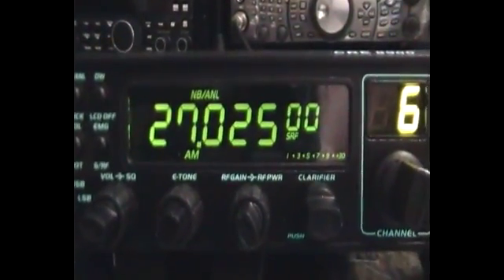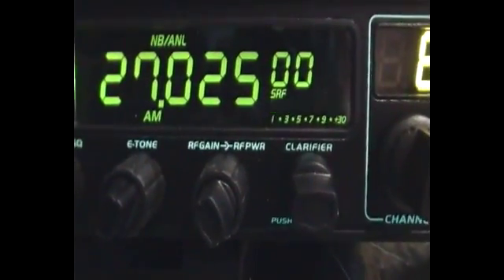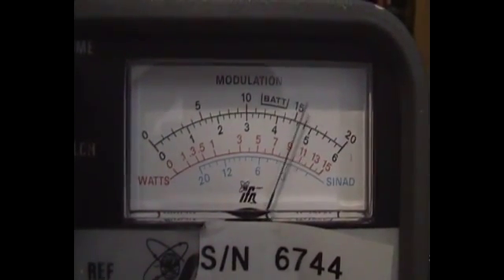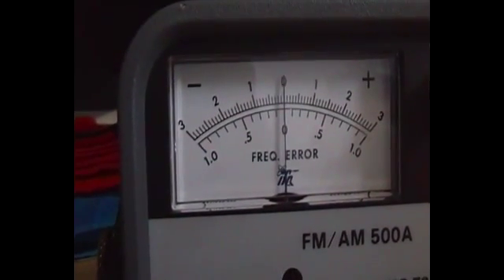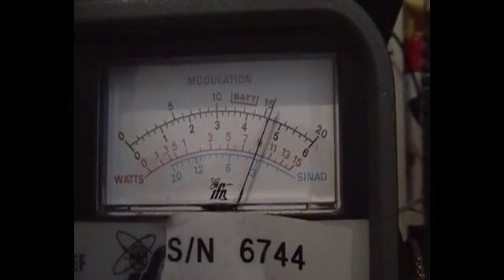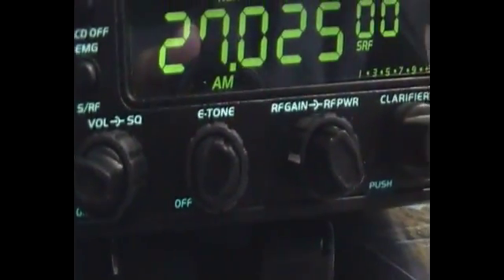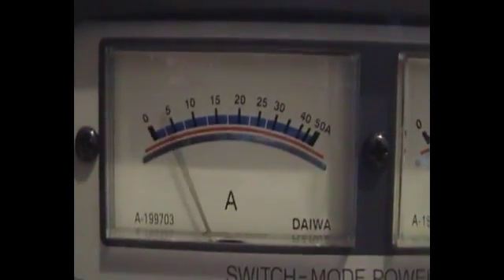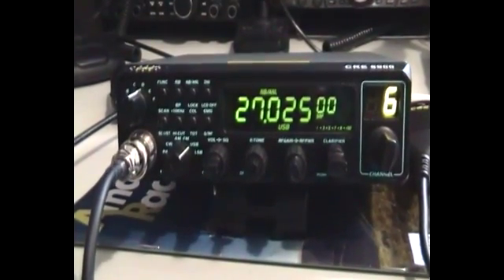CRE8900 on service monitor.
Hello all, here is my CRE8900 connected to my "borrowed" service monitor, an IFR500 with cal.  I just did some very basic tests on the transmitter and receiver.  All seemed well.  I guess you could peak it up but I think there's no need too.  The radio seems to work well so far.